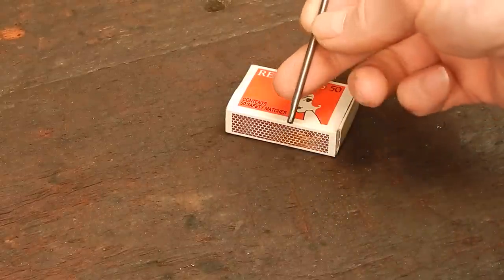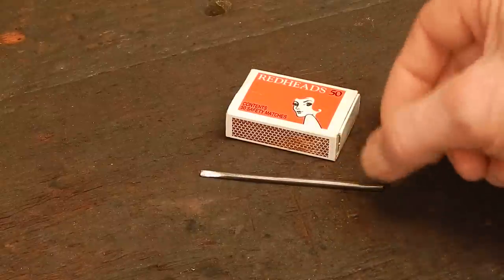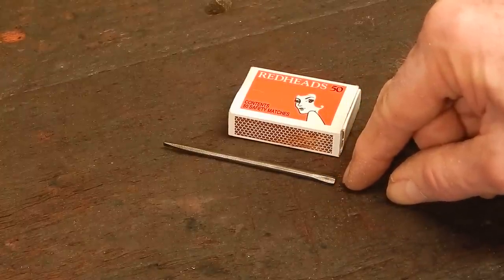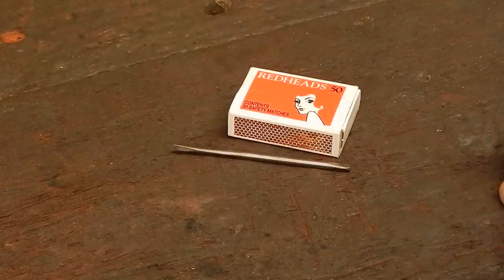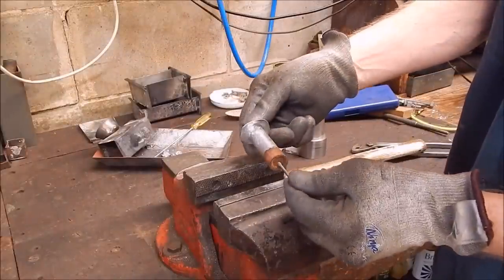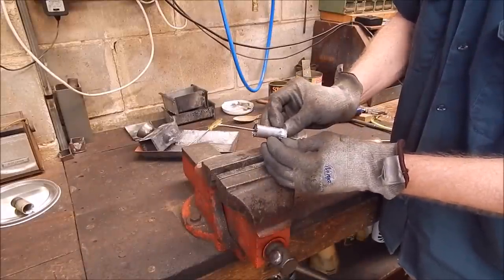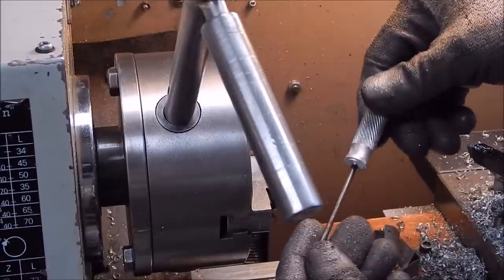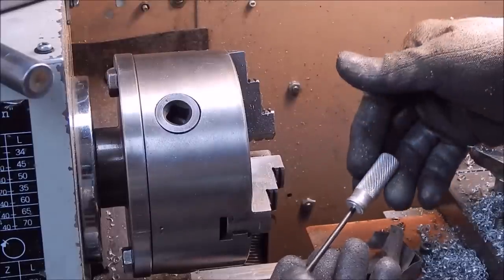Cast an aluminium screw driver handle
I cast the handle directly onto the shank - no adhesive used.

An easy project for anyone with a lathe and blow torch.